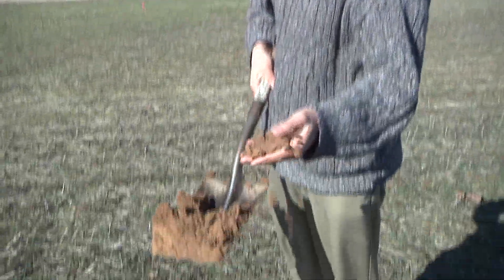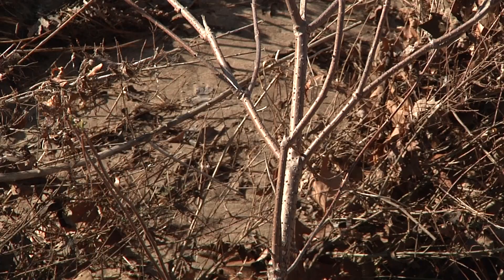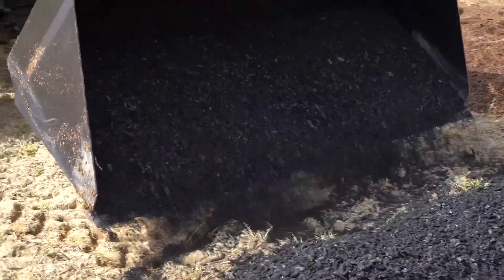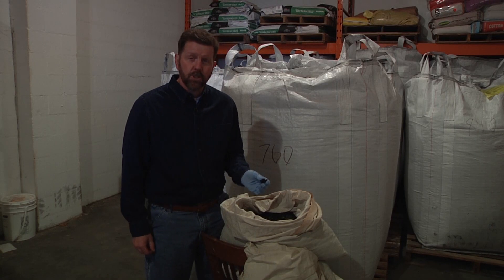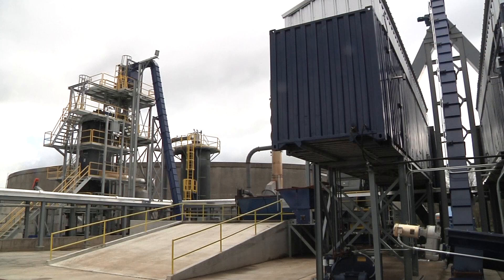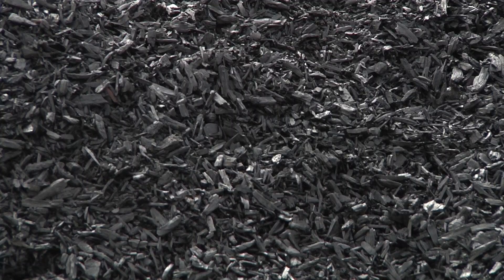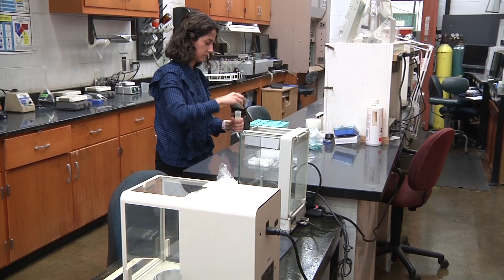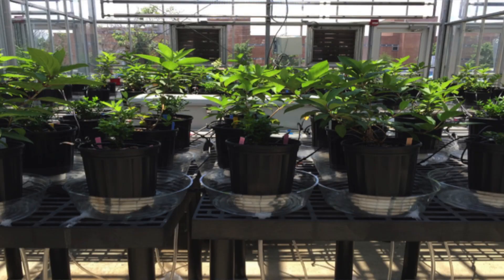Spreading Biochar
A source of waste once destined for the landfill could soon enhance Tennessee farmland and row crops.